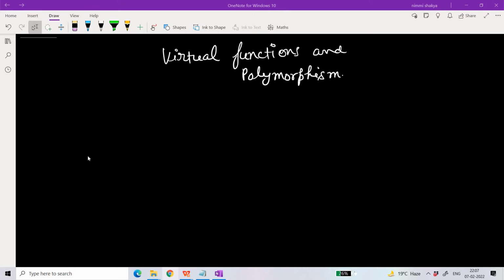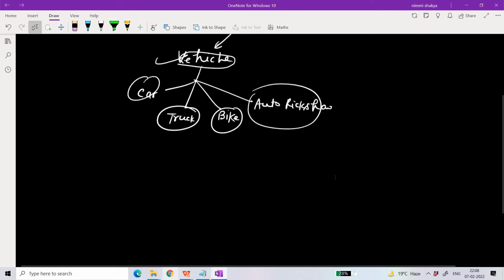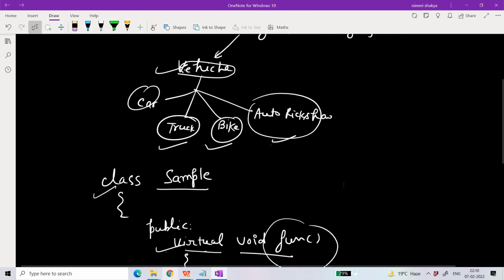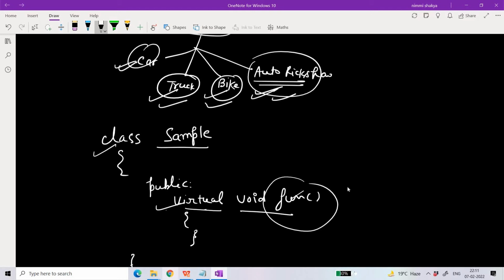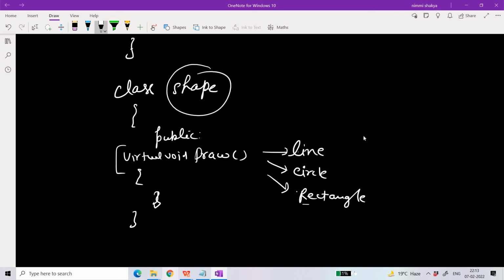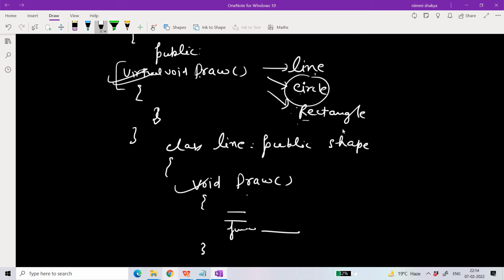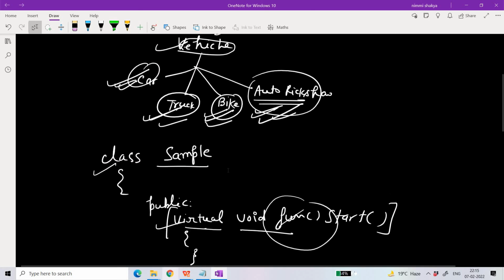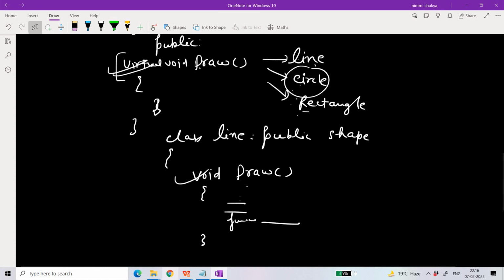Virtual functions in C++ and Polymorphism || In English || By Vikash Shakya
c++ interview questions and answers in tamil,
c++ interview questions and answers in hindi,
c++ interview questions for experienced,
c++ interview questions and answers for experienced,
c++ interview questions and answers telugu,
c++ interview questions and answers for freshers in tamil,
c c++ interview questions and answers for freshers in tamil,